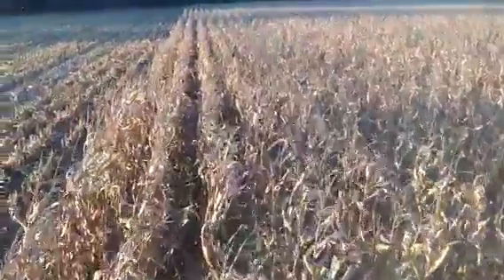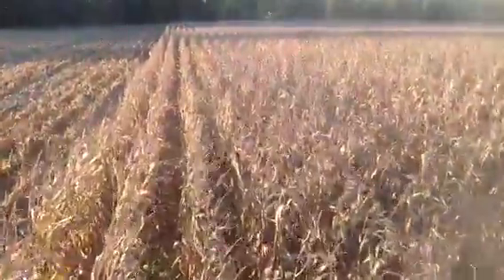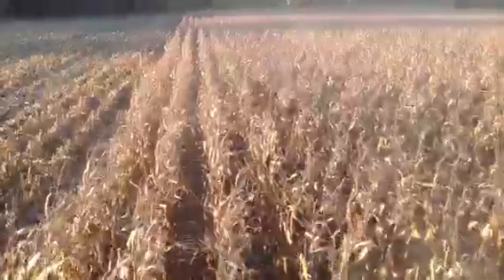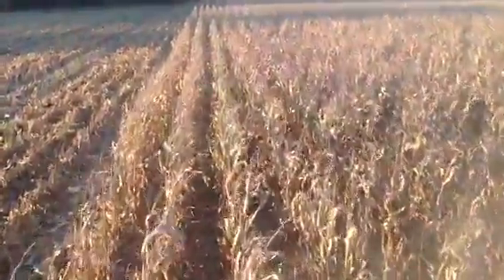Ride Along Inside the Combine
Jump in the cab of the combine and get a quick look at corn harvest.